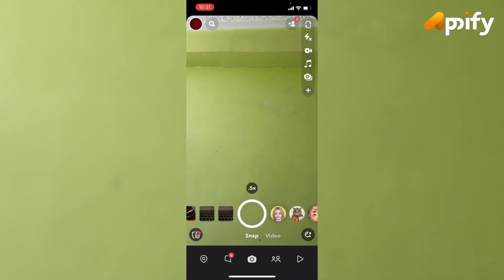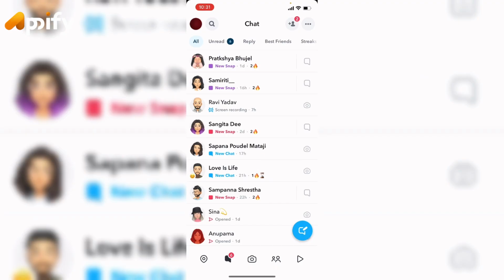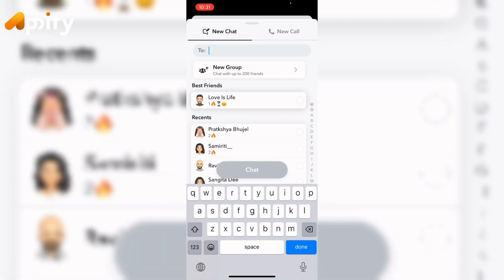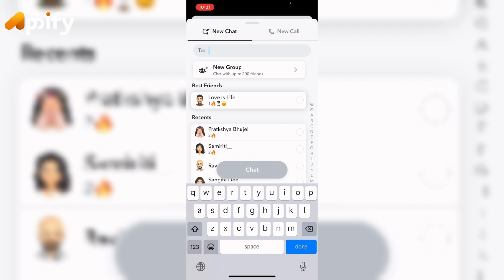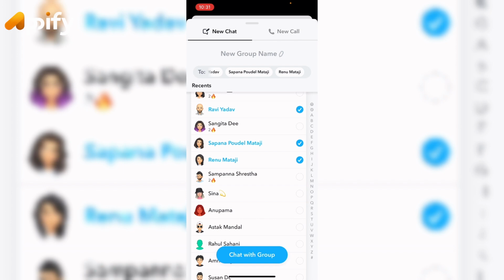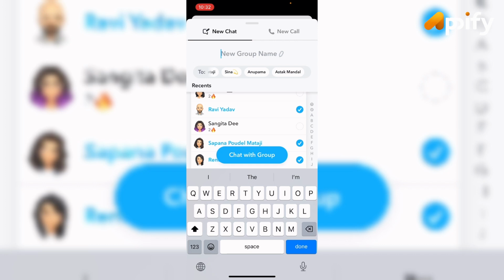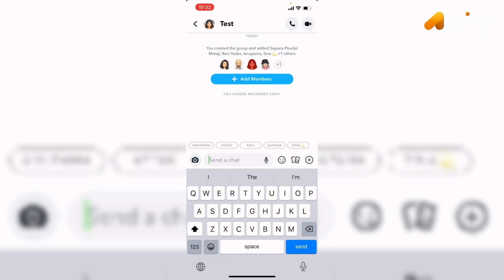How to Make Group on Snapchat (2024) | Snapchat Tutorial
This tutorial will guide you through the instruction to add multiple friends to a single conversation, making it easier to chat and share snaps with a group. Discover how to create a group chat on Snapchat.